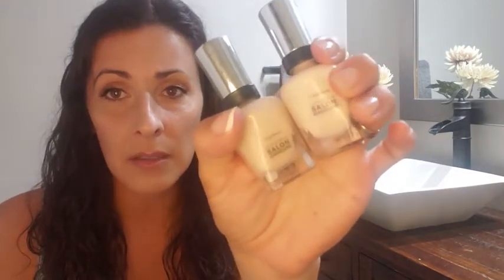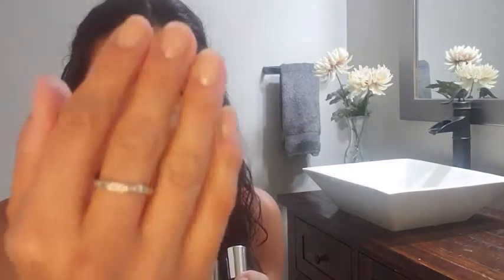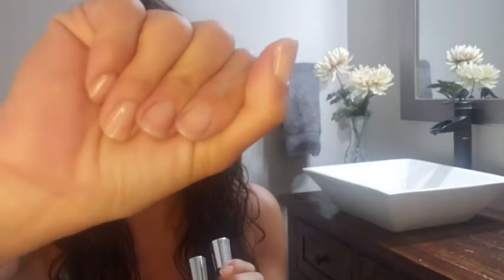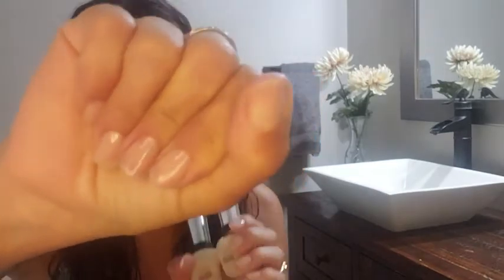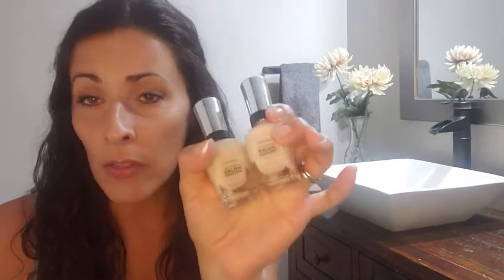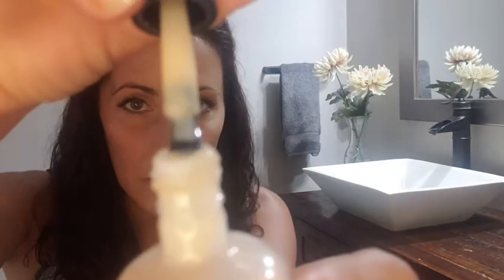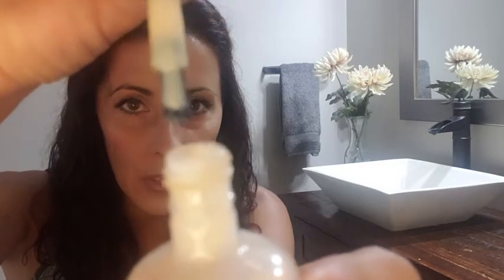Our Point of View on Sally Hansen Complete Salon Nail Polish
Check Our New Website For Amazing Deals!
(Commissionable Links)

about this item:
All-in-one formula infused with Keratin Complex for stronger nails
Precision brush for a quick & easy application
Gives you chip-resistant salon quality results that last up to 10 days
85+ runway-inspired colours to choose from